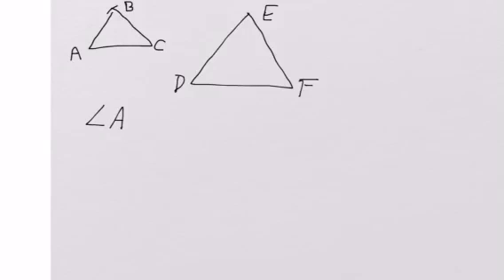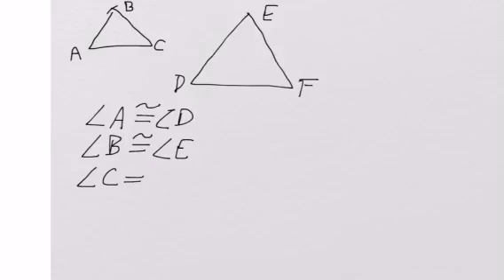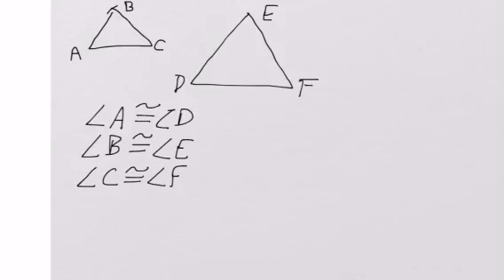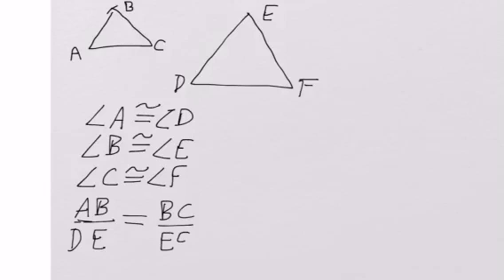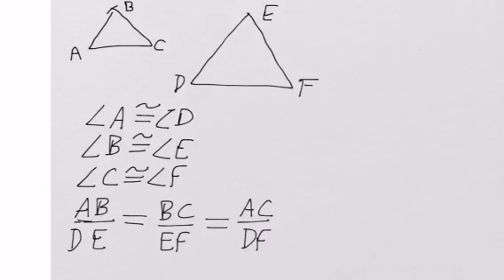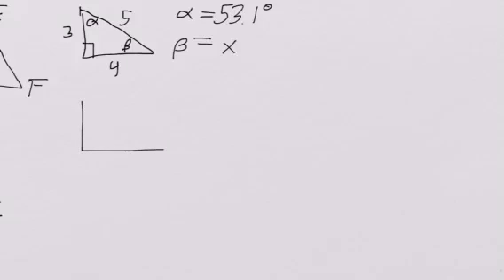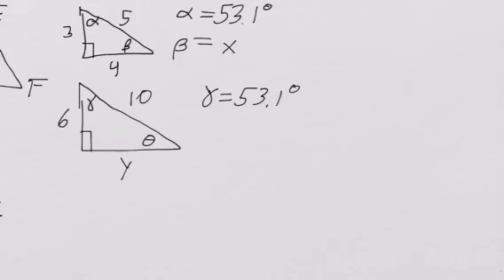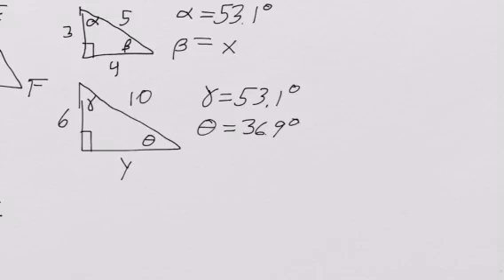Trigonometry Lesson 1E: Similar Triangles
For MTH 109, Spring 2016, Central Michigan University, from section 1.2 of our textbook